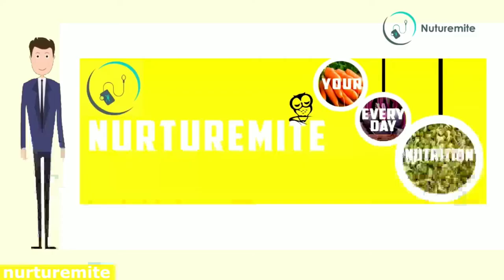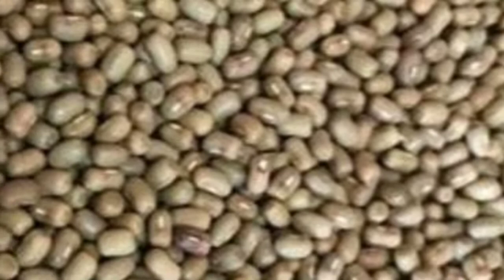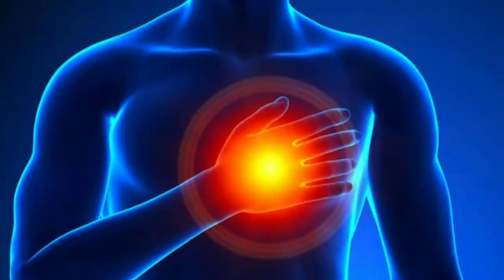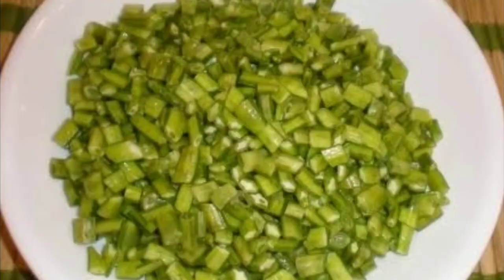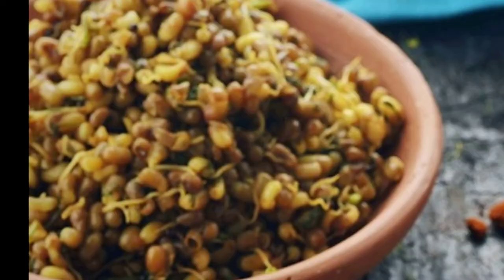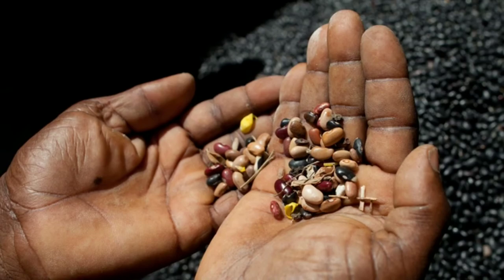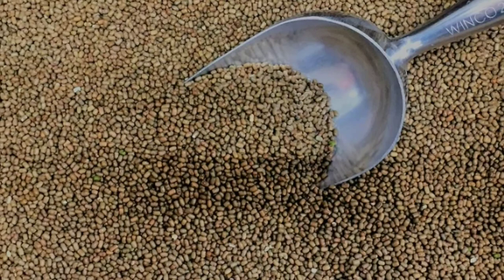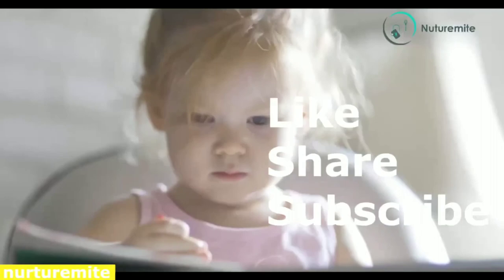5 Health Benefits, Nutritional Values Dew Gram Beans/Sprout Bean / Moth Beans for Weight Loss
Dew gram beans also called moth beans or lepidopteron beans belong to the family of Fabaceae and sub-family faboideae. The leaves of moth beans resemble potato leaves.

Moth beans are mainly grown in India, Pakistan, the united states, Thailand, Australia, and other parts of Asia. it is considered a drought-resistant pulse that can be grown up to 1300 meters high.

Moth contains lots of nutrients like proteins, calcium, vitamins, and minerals which benefit health in many ways.